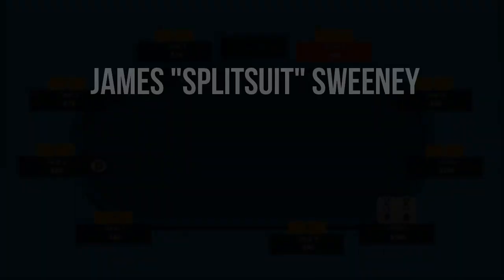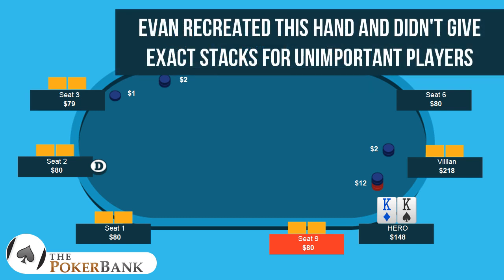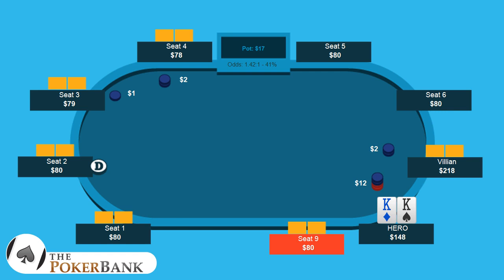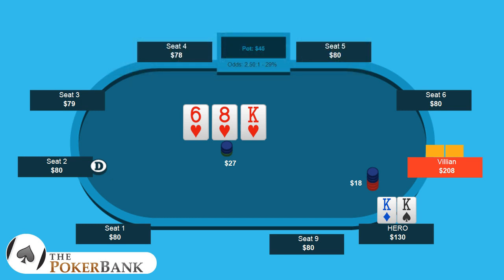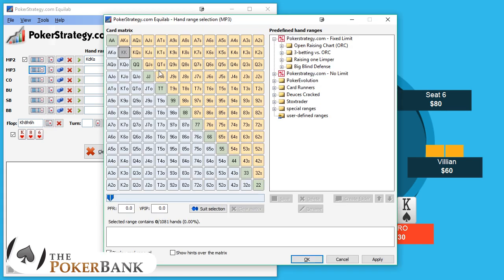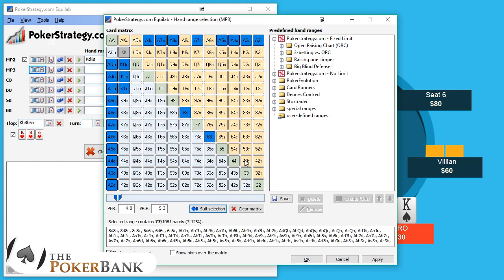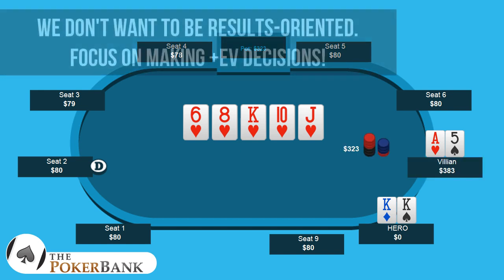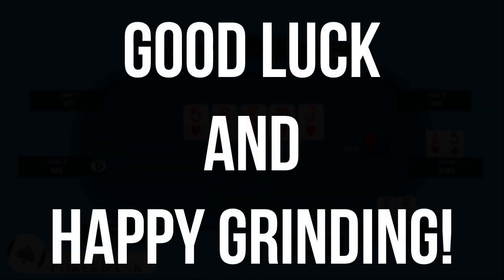Top Set On A Monotone Flop | Ask SplitSuit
Learn how to become an Equilab pro with our free tutorial

Evan isolates a limper with KK in a $1/$2 live cash game and goes HU to the flop. He flops top set on a monotone flop and ends up facing a check/shove from his opponent. SplitSuit breaks down this situation mathematically, and even against a range with lots of flush combos this is a slam-dunk!

Have your own poker question for SplitSuit? Ask it today